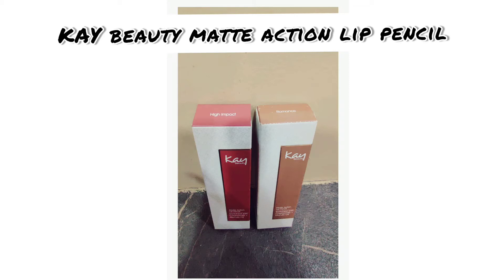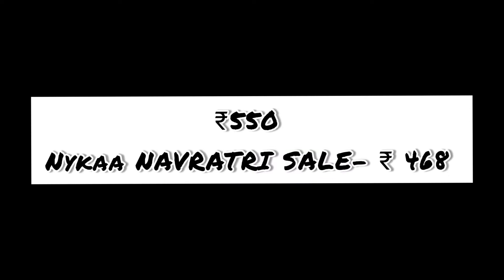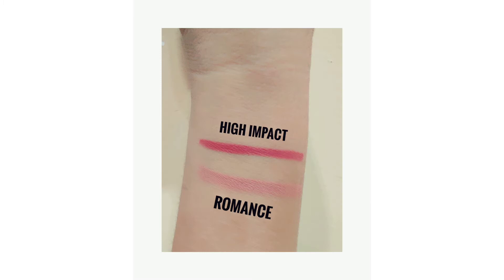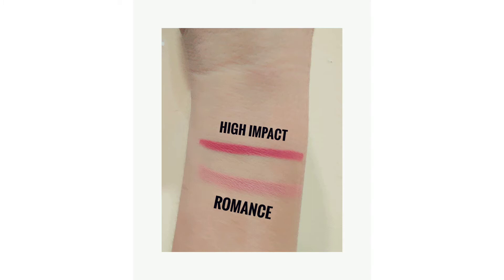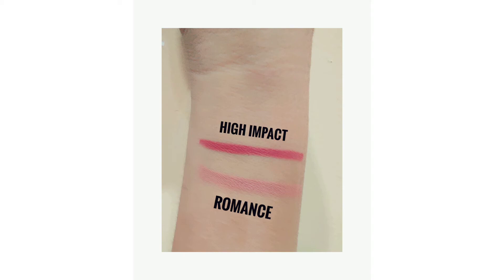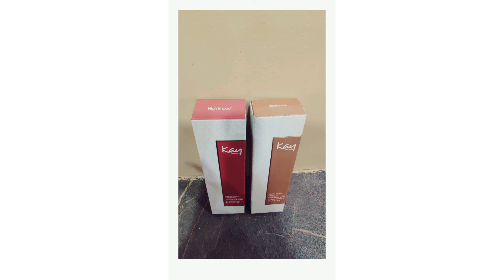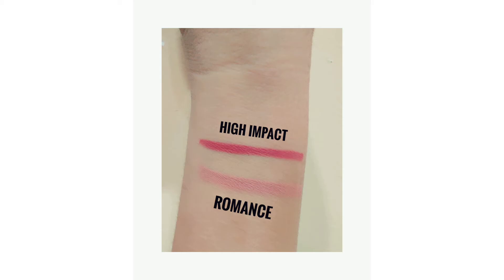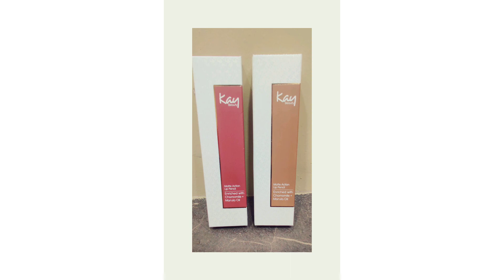Kay beauty matte action lip liner review and swatches